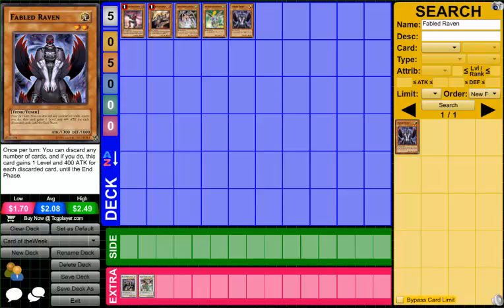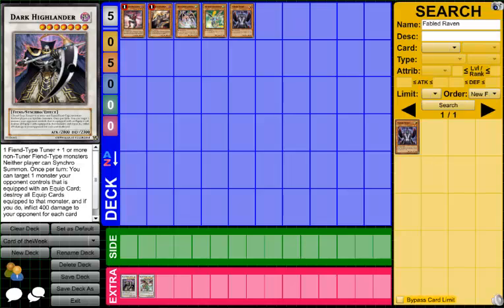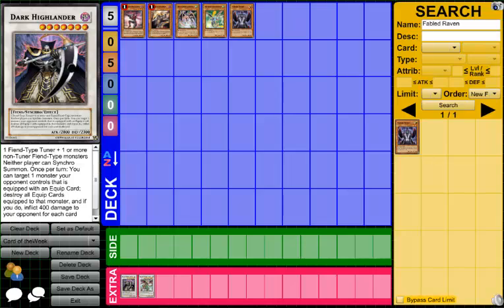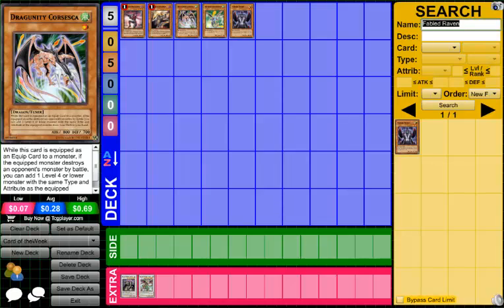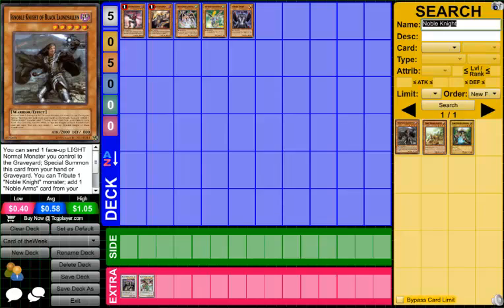Card of the Week: Dark Highlander